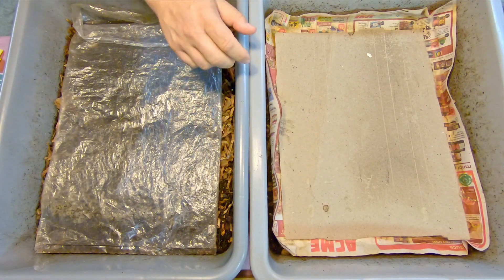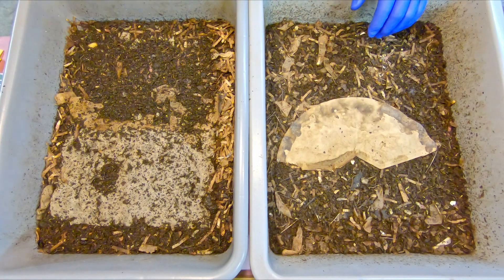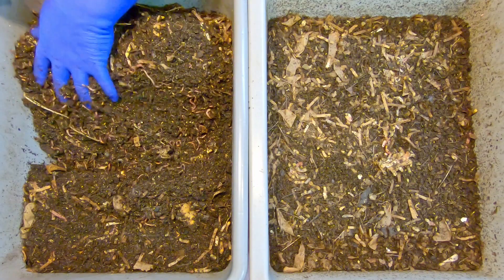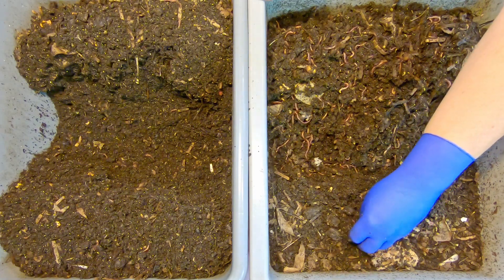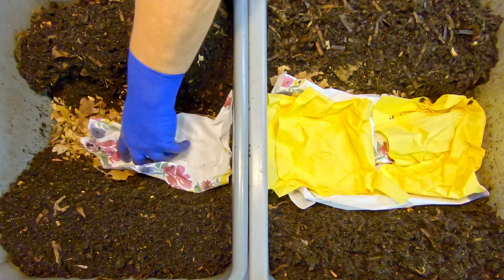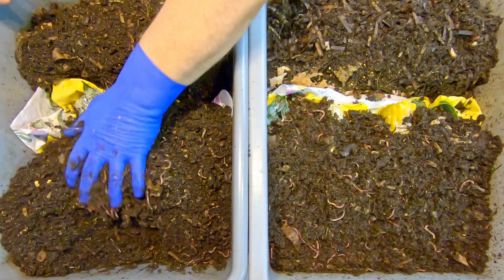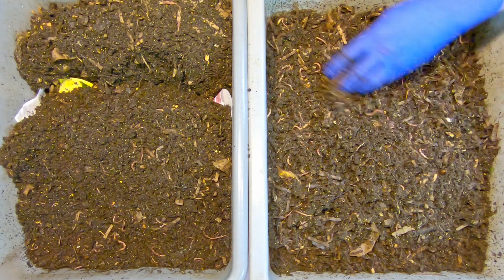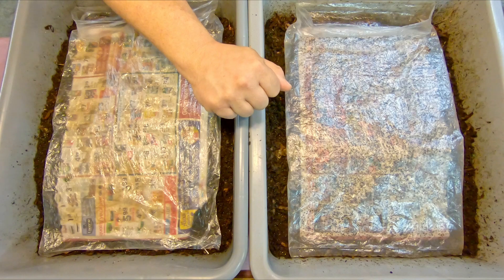153- & 93-day red wiggler worm bins get like coverings & oily paper status - vermicompost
Two pieces of oily paper towel were placed under the plastic covering in the older system. One was sprinkled with worm chow & it was entirely eaten.. while the other remained virtually untouched. After feeding both bins, they are now both covered with plastic

SEE-THROUGH COMPOST CONTAINERS (as seen in my time-lapse videos):
3 chamber acrylic; includes 3 thermometers

00:00  |  Intro
01:40  |  Oily paper with & without chow test
03:57  |  Excavate feeding zones
08:55  |  Replenish feeding zones
12:23  |  Examine outer edges of both bins
15:29  |  Cover up & sign off